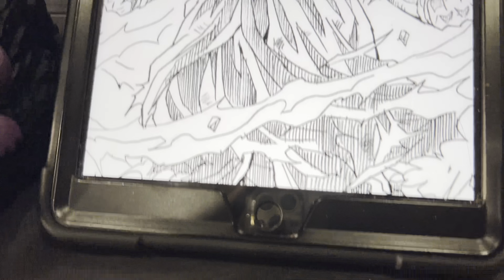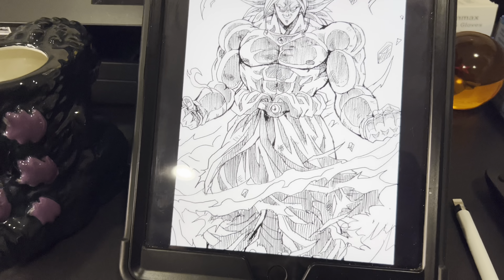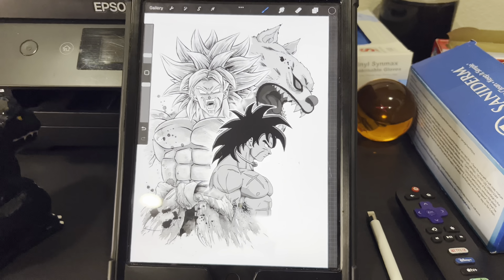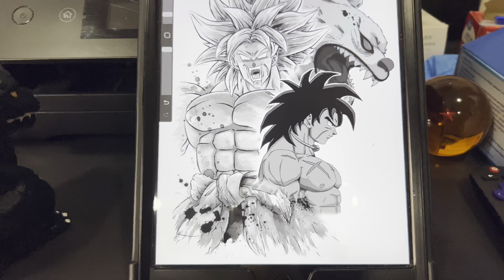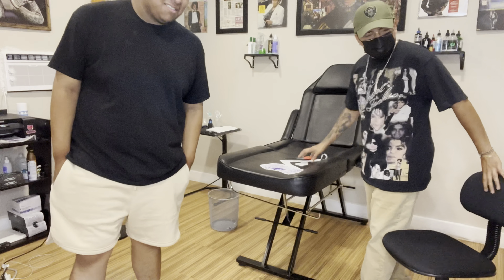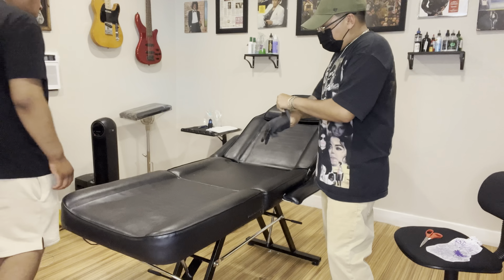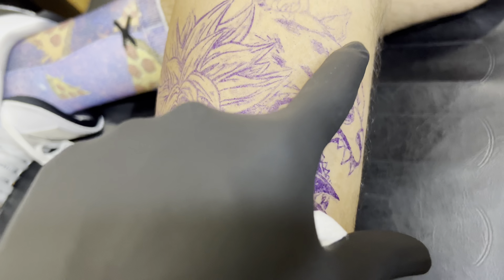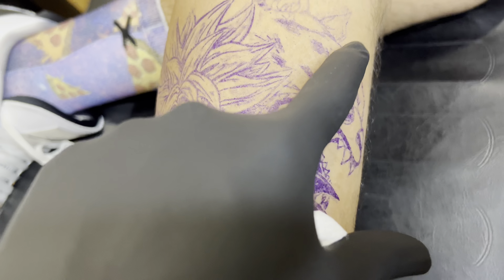Broly Tattoo (Dragon Ball Z)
custom Broly tattoo- sit back relax and enjoy